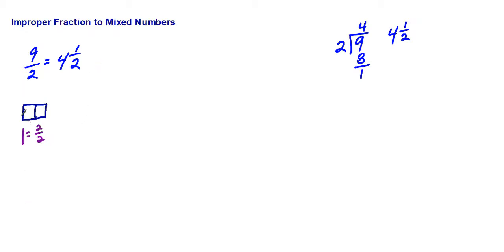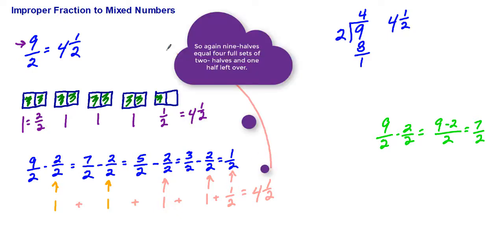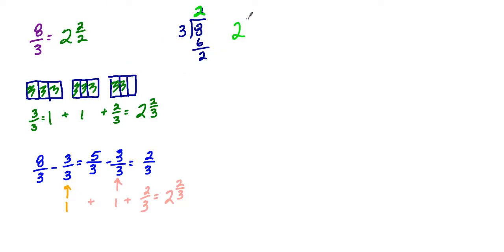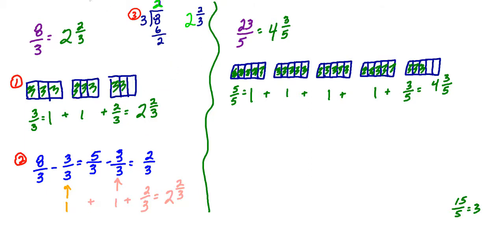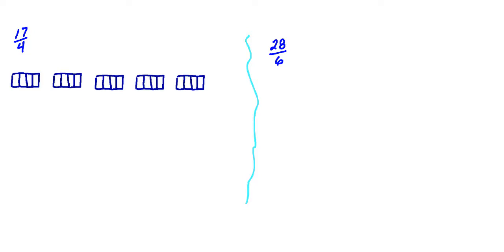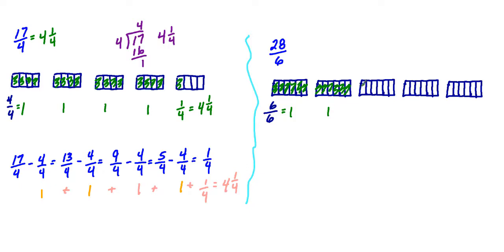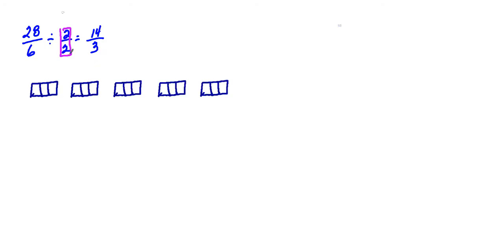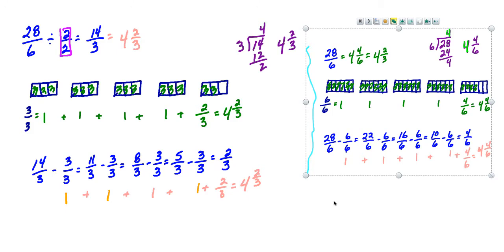Connverting Improper Fractions to Mixed Numbers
In this video we look at how the convert improper fractions to mixed numbers. The focus of the video is on a deeper understanding of the process. We look at two ways of breaking down the process as well as the standard algorithm. There are also several practice problems.